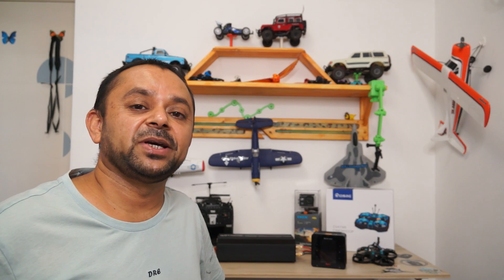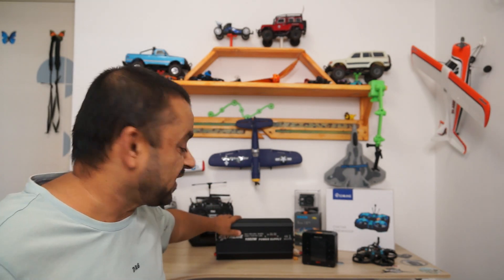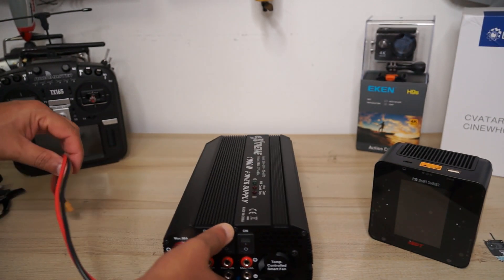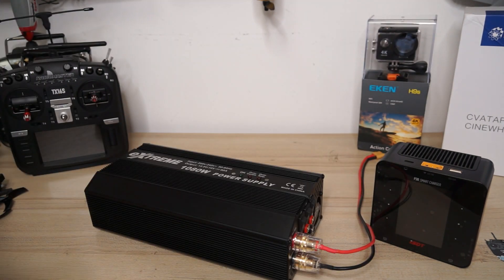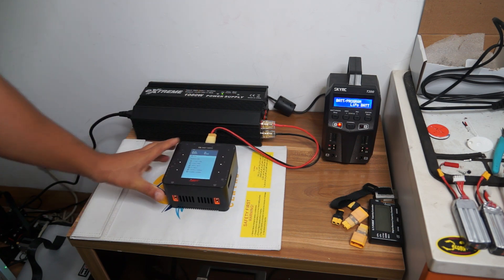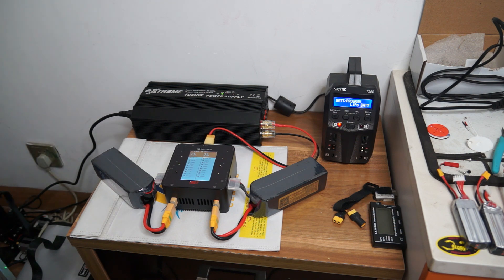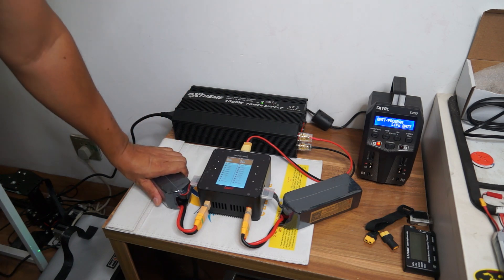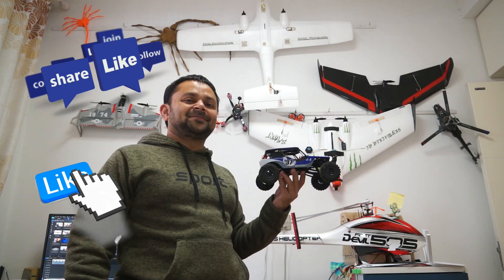SkyRC Extreme 1080W 60A Power Supply Unit complete Review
ISDT P30 is a workhorse to charge bigger batteries and to supply it with enough power and amps, you will need SkyRC Extreme 1080W 60A power supply unit. SkyRC Extreme PSU is built very well and can power up to 4 chargers at a time. Its absolutely a highly recommended Power Supply for your Chargers.